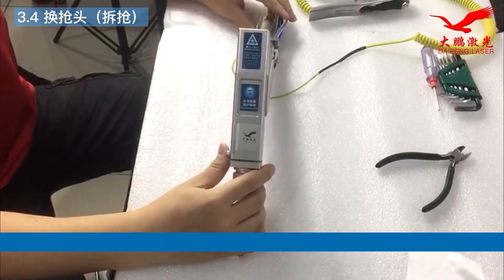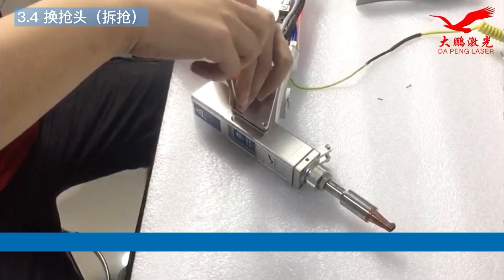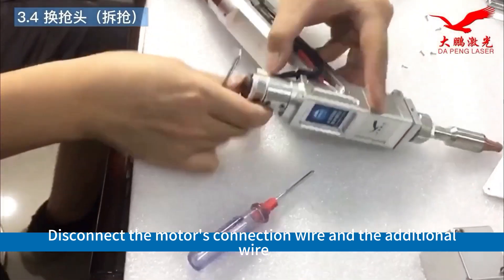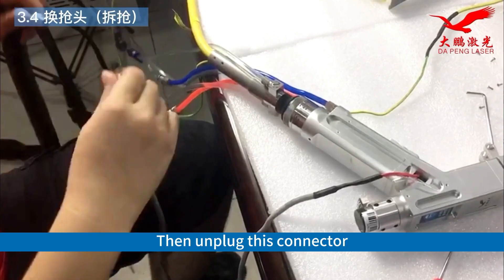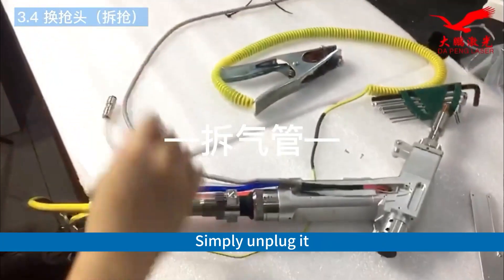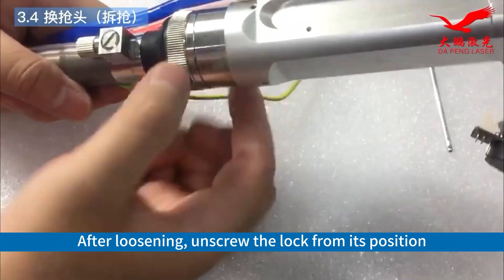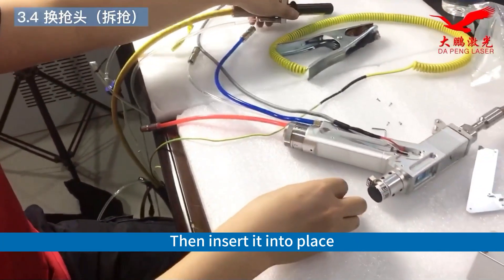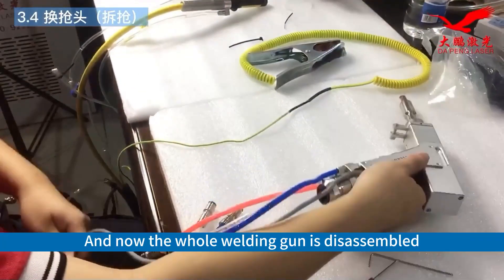1.8 How to disassembly the SUP laser head - Dapeng laser handheld welding machine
1.8  How to disassembly the SUP laser head - Dapeng laser handheld welding machine

This is Ellis from DAPENG LASER Manufacturer. We are a professional laser machine manufacturer of laser cutting machines, laser welding machines, laser cleaning machines, and laser engraving machines，with 16 years experience.

Welcome to Inquiry ! Thanks !